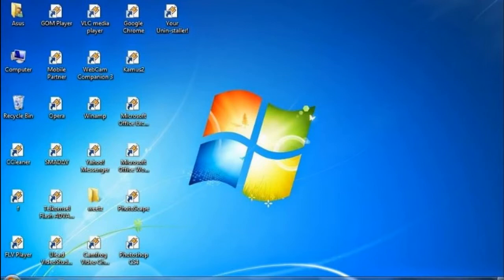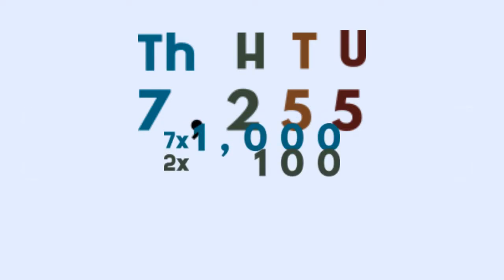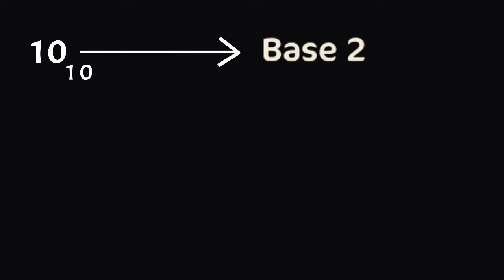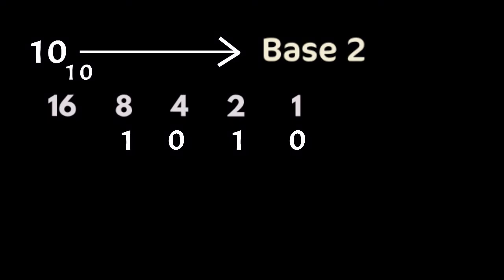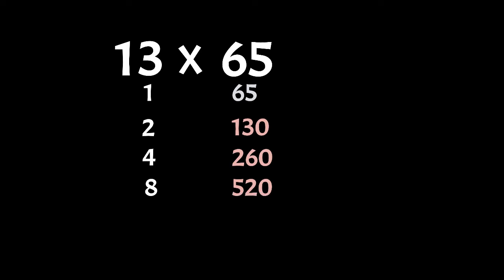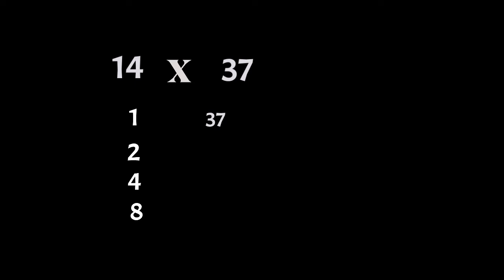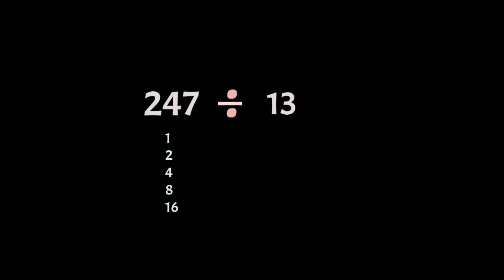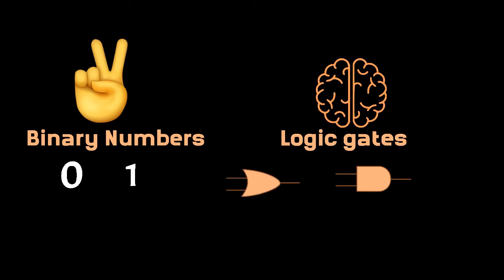COMPUTER GENESIS: BINARY NUMBERS - The Origin of Computer Science (2023!!!)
We as humans are nowadays so attached to our computerized devices that we hardly understand how they even function and just rely on their functionality.
This series explores the origin of Computer science from ancient discoveries to modern advancements in Machine learning and Robotics.
So strap in, sit back, and lets go.
Please kindly consider supporting our channel as we have many projects planned in the year ahead and cant wait to get started.
Thanks very much, and Until next time
Bye...